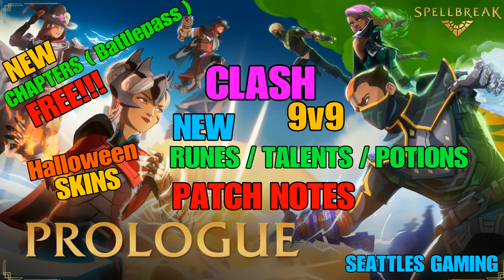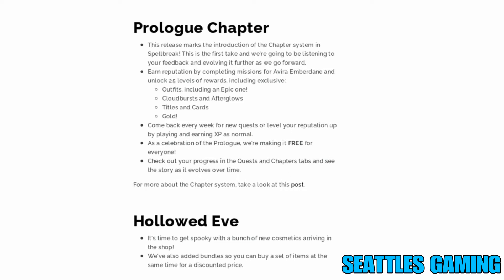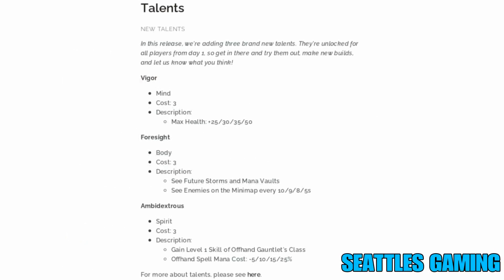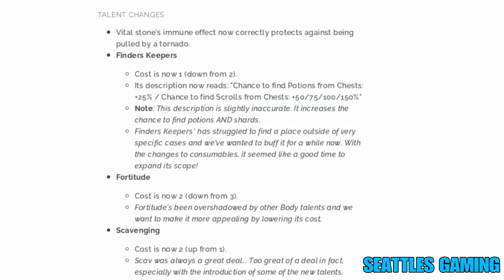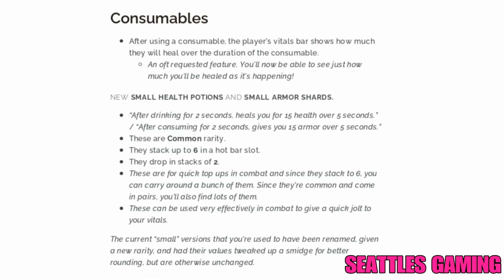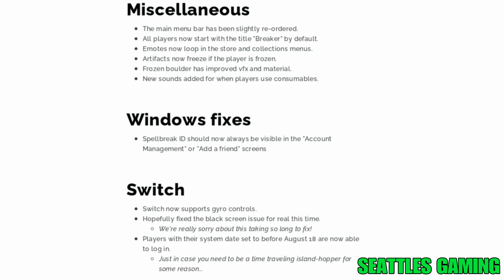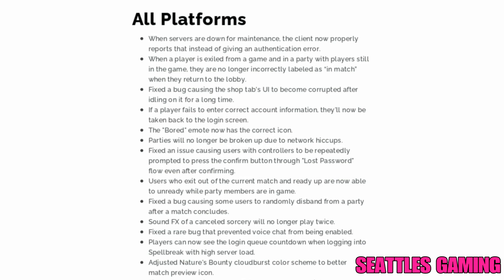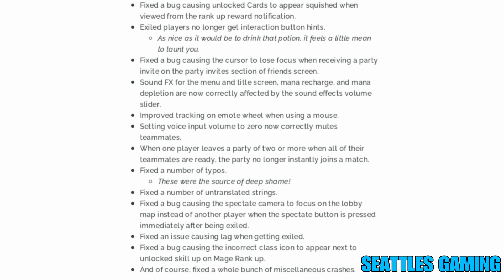SPELLBREAK "PROLOGUE/The Gathering Storm" Full PATCH NOTES 1.2, SEATTLES GAMING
Full PATCH NOTES for SPELLBREAK "PROLOGUE/The gathering Storm". Lots of Changes,FREE CHAPTER System ( Battlepass) check out Patch notes at